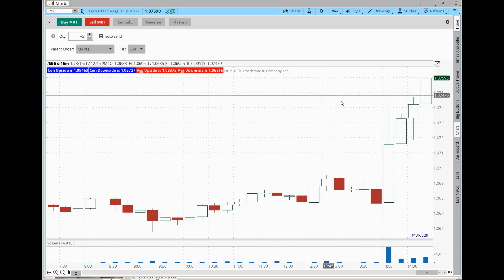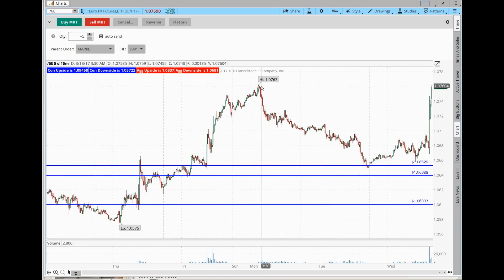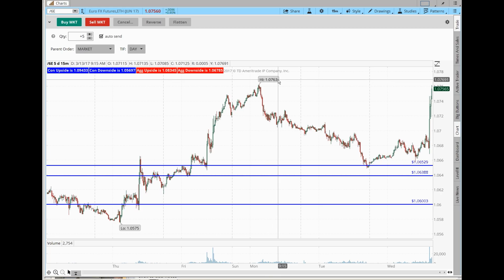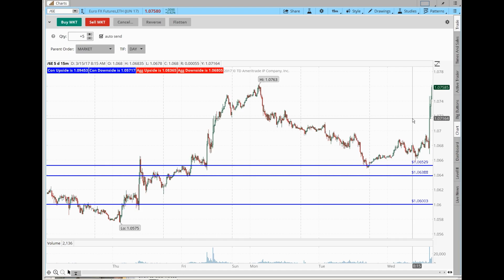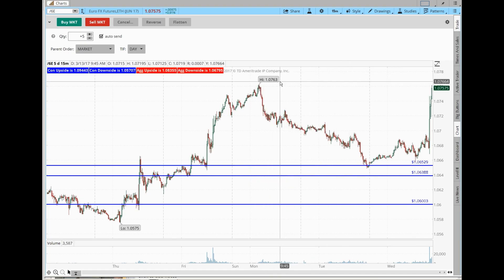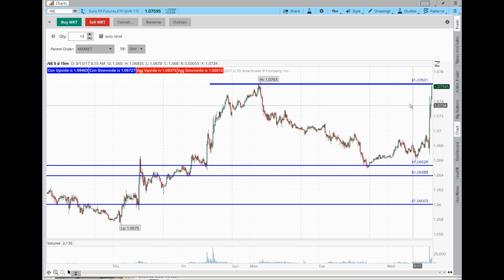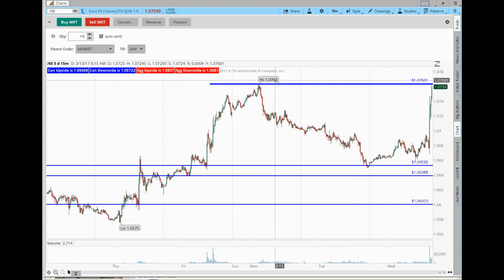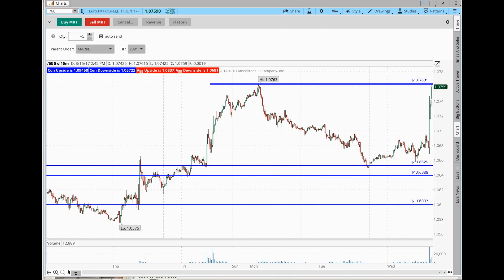ay - Ultra - Price Actions trading Euro- USD futures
Day - Ultra - Price Actions trading Euro - USD futures

Earning simple explanations of its opportunities and some of the way to trade

WARNING - :

All Strategies are just tools, YOU the trader will determine your success

To be updated with the latest activities, and webinars join our FaceBook group